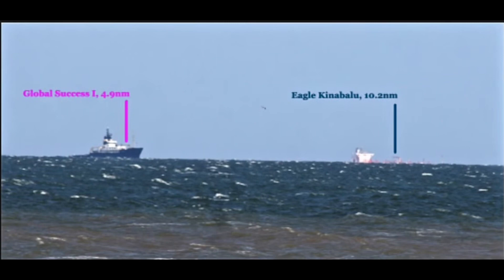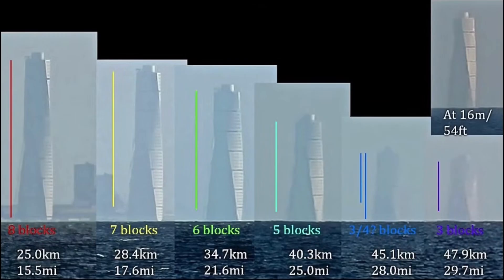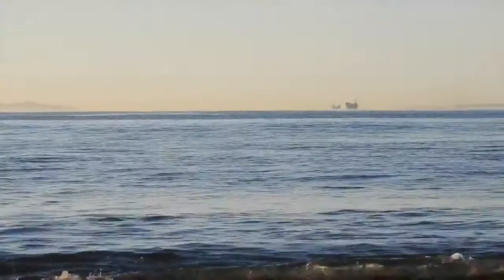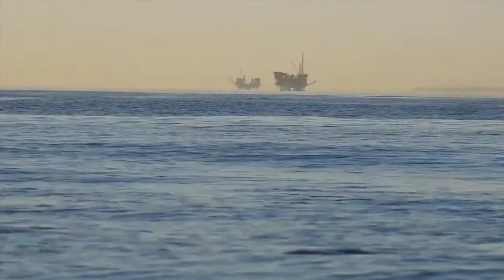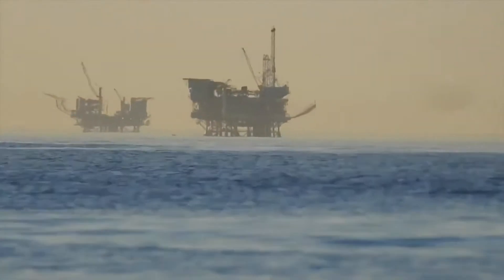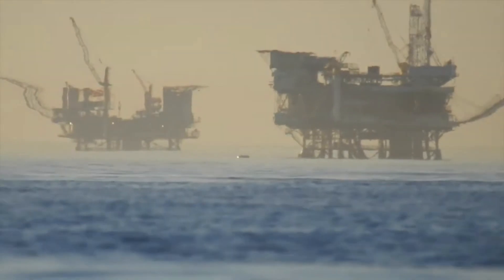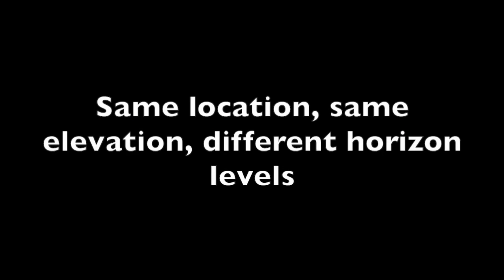The 'Black Swan' video